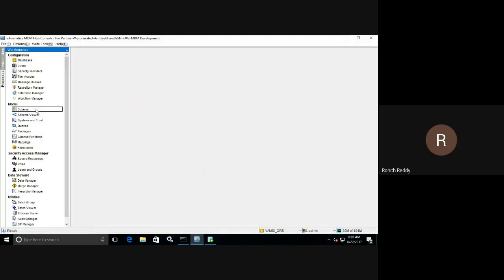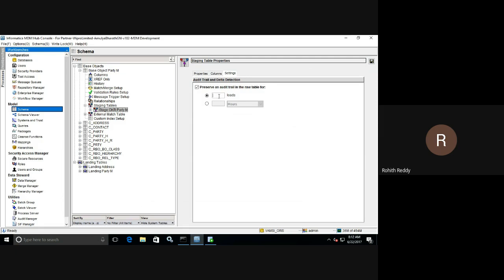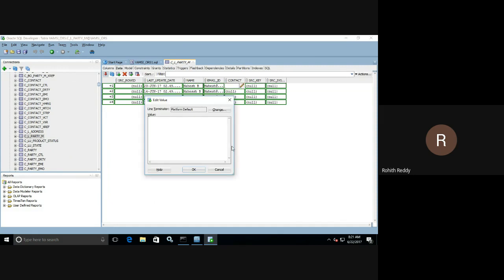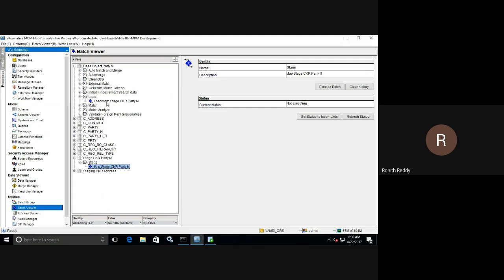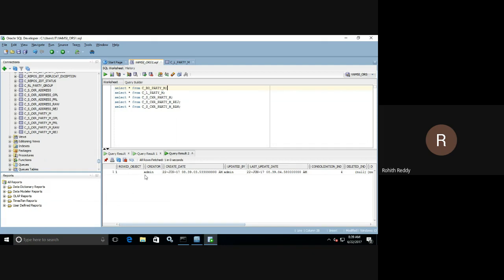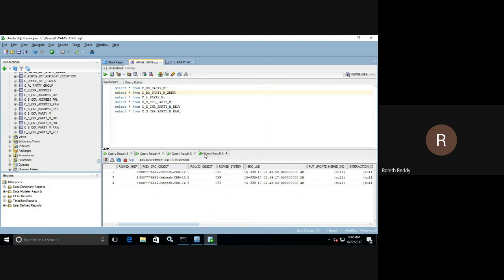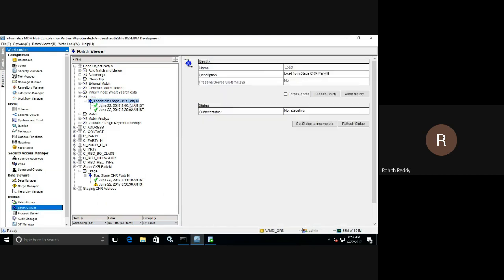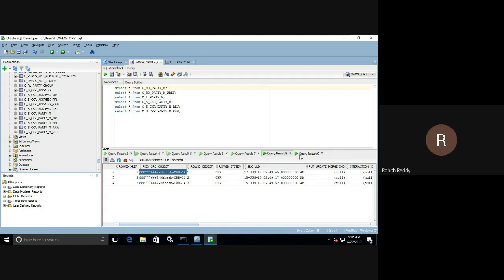03 Mapping, Landing to Stage and Stage to BO data load, XREF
Informatica MDM 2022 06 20 (Part 3)
-Create Mapping
- Run Stage job to load data from Landing to Stage
- Run Load job to load data from Stage to BO
- Force Update
- SOURCE_LUD
- LAST_UPDATE_DATE
- RAW Table
- Reject Table